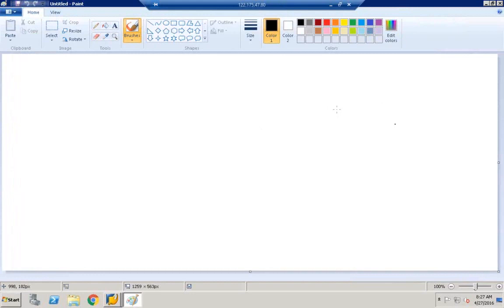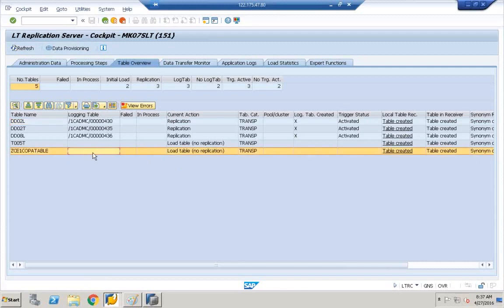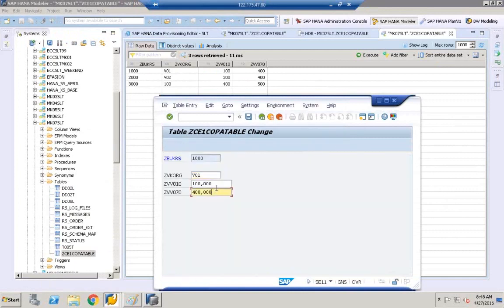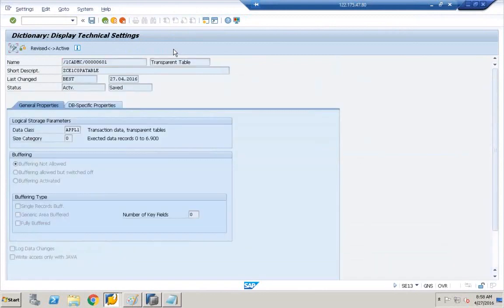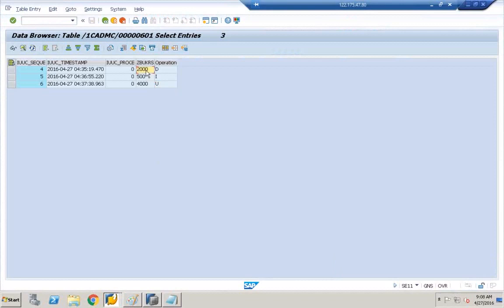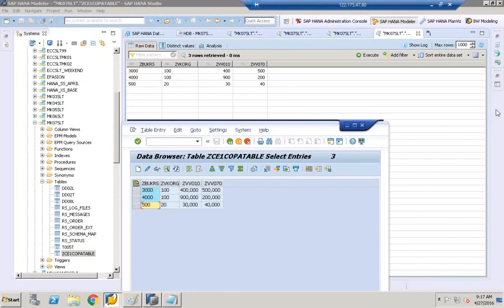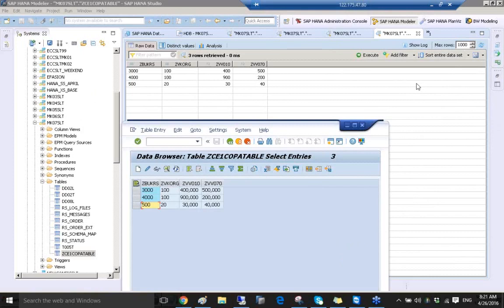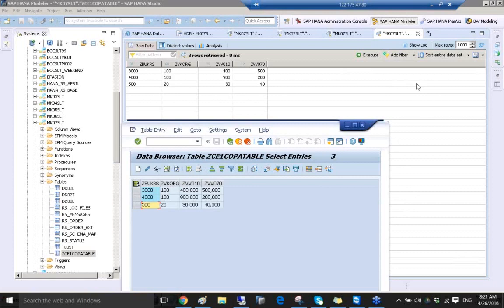21 BODS Data transformations Data flow 2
Data transformations Data flow